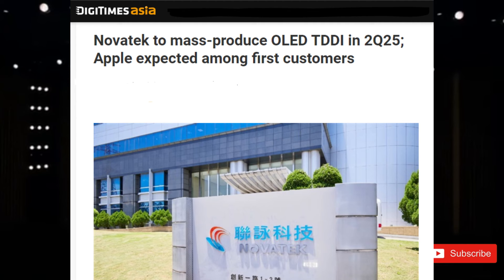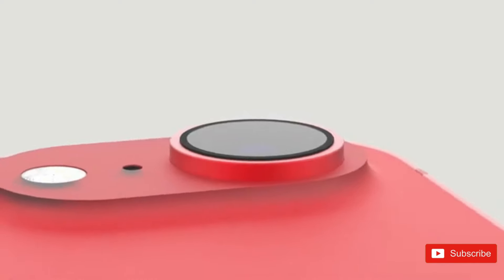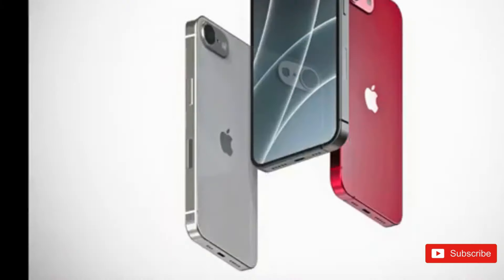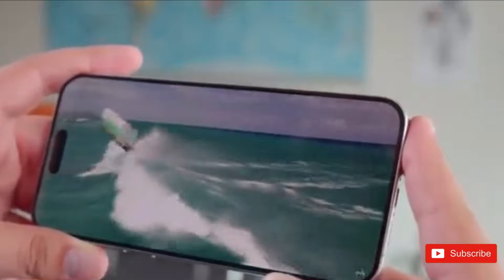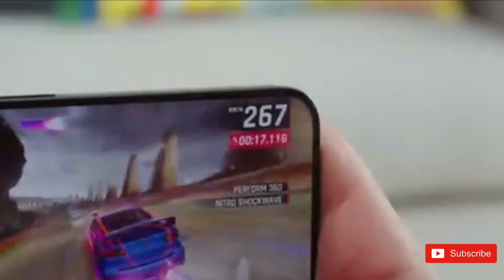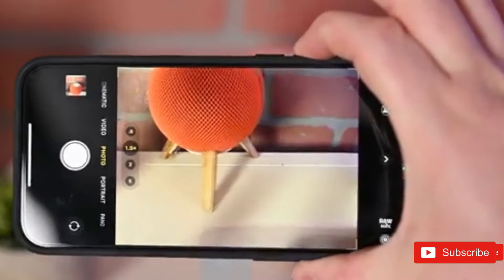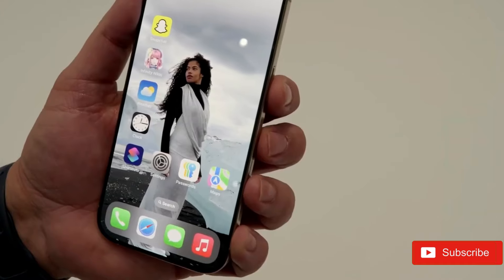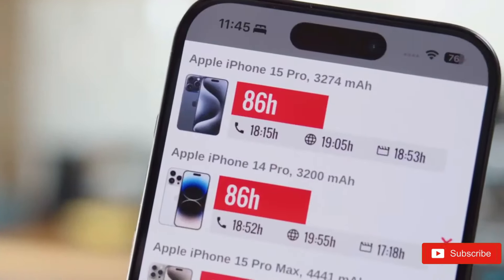iPhone 17 Pro Max - WOW, This Is Amazing!❤️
iPhone 17 Pro Max - YES, This Is Huge!❤️

A Taiwanese company called Novatek said this week that they will begin manufacture of a new OLED panel incorporating a new technology called touch and display driver integration (TDDI), which may feature in next year's iPhone 17.

The report originates from the Asian paper DigiTimes, relayed by MacRumors, which claims that the new TDDI screens would enter manufacturing in the second quarter of 2025.

Titles:-
-Apple iPhone 17 Pro MAX - TOP 2 NEW Life-Changing Features Confirmed!
-iPhone 17: The BIGGEST Change Ever!
-iPhone 17 Pro Max - WAIT FOR IT!
-iPhone 17 Pro MAX - GOOD NEWS: Apple Is Changing Everything!
-Apple iPhone 17 Pro MAX - BREAKS All Records with 3 TOP Features!
-iPhone 16 Pro Max - WOW! AI iPhone Camera 100x ZOOM LEAK!